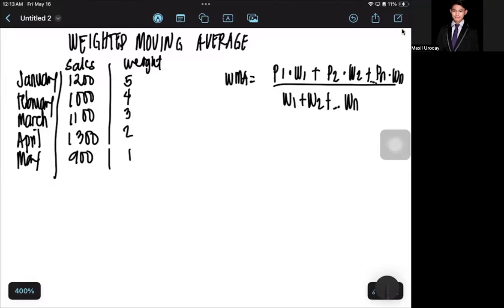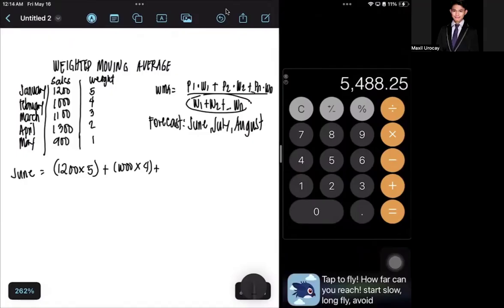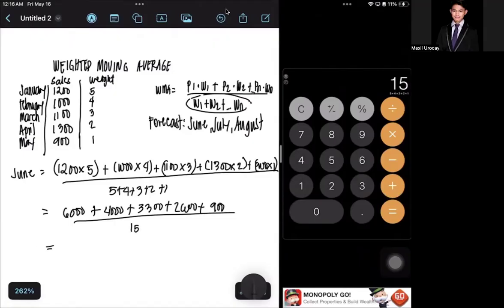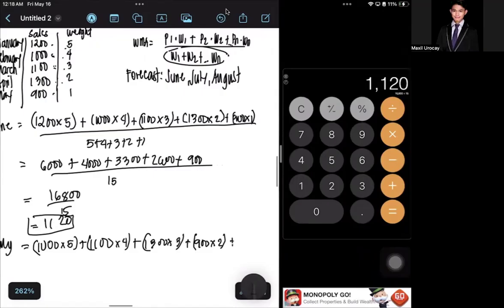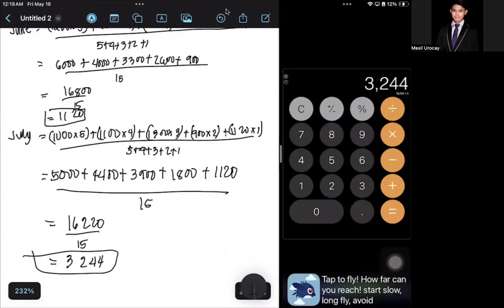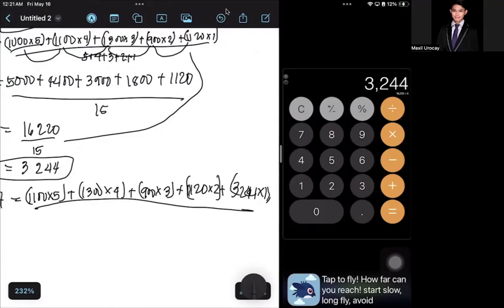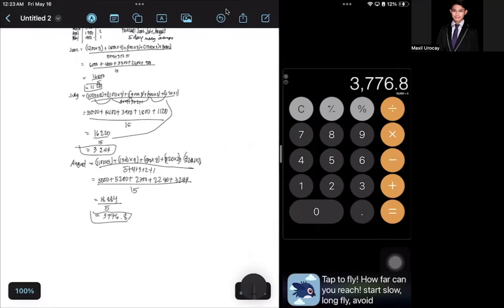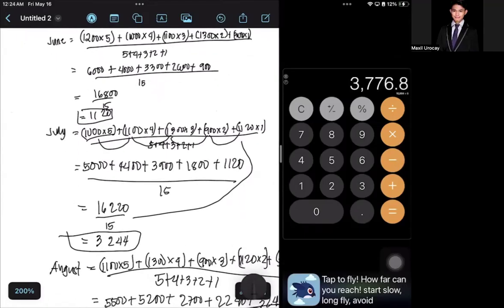Weighted Moving Average Forecasting Model (Example)